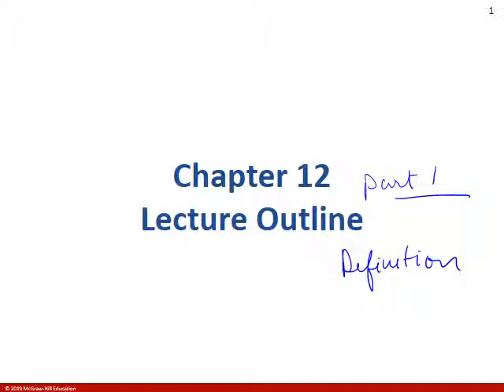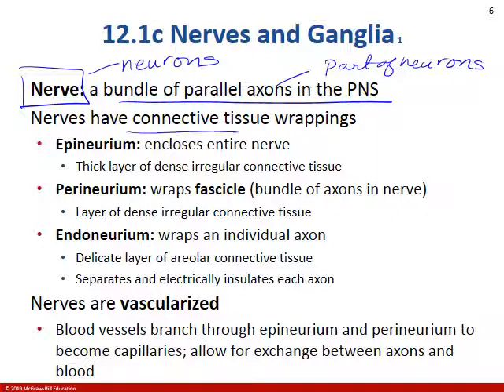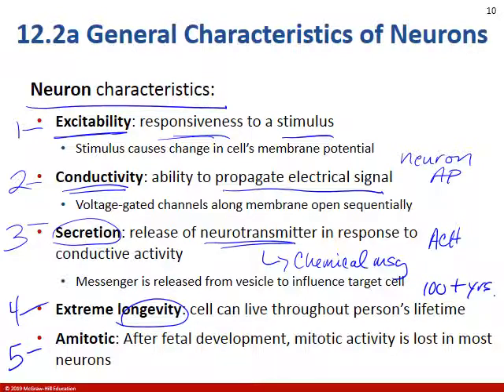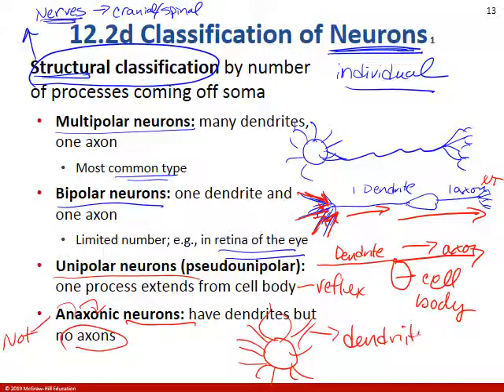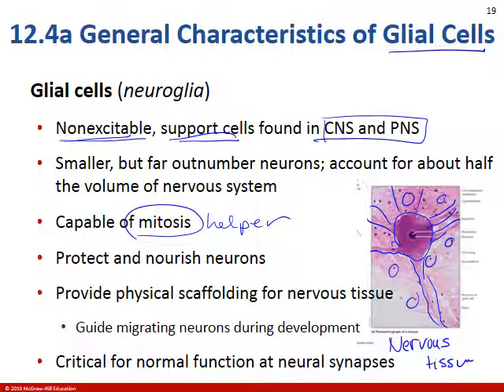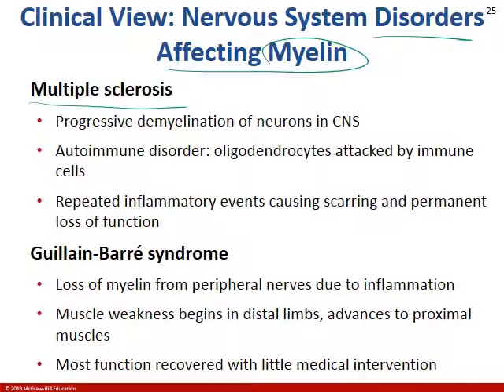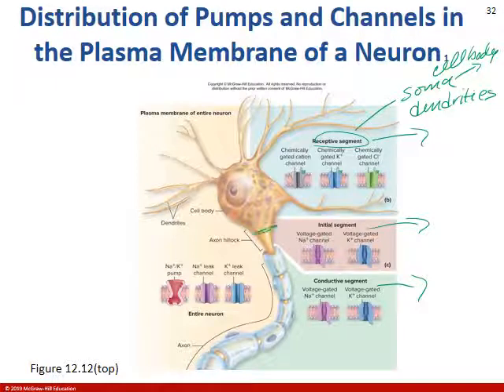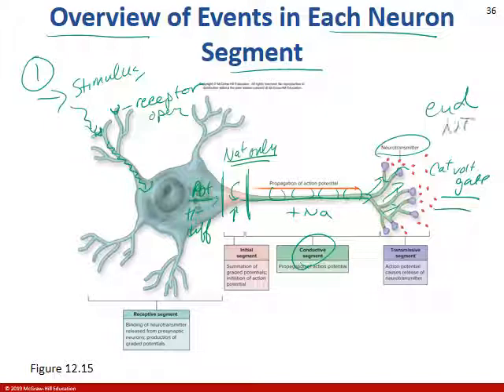Chapter 12_Lecture_Part 1